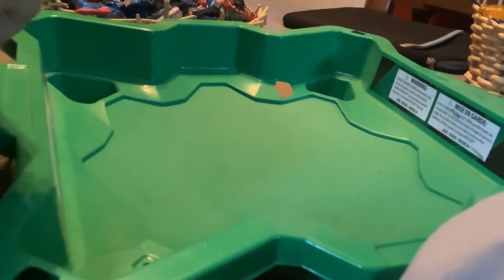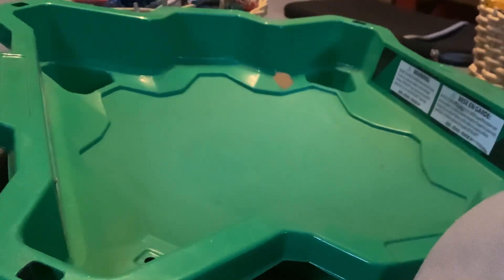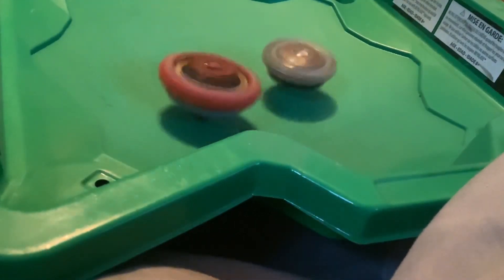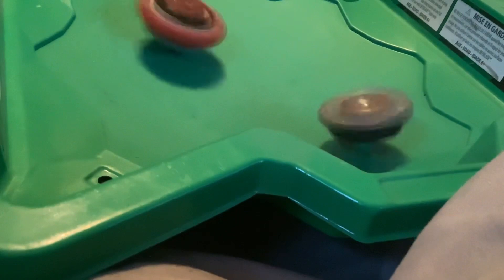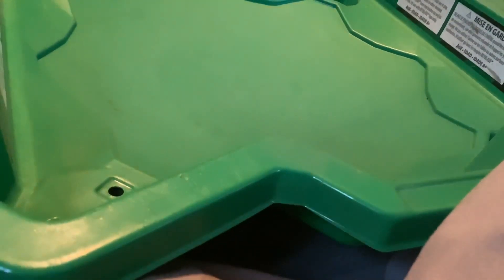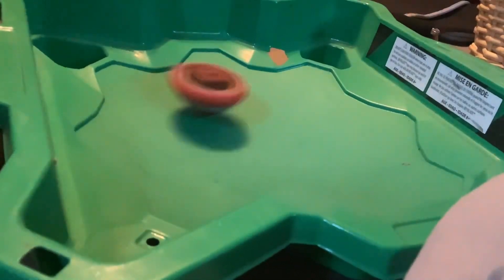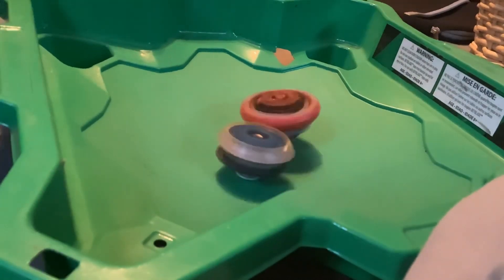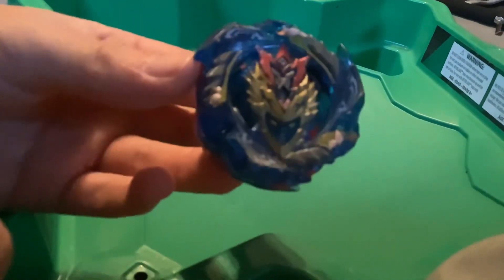IS WRATH COBRA ANY GOOD? (Wrath cobra test battles)